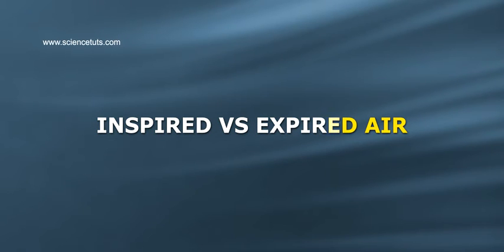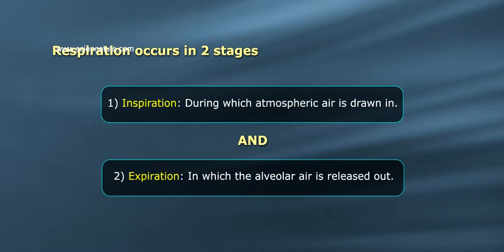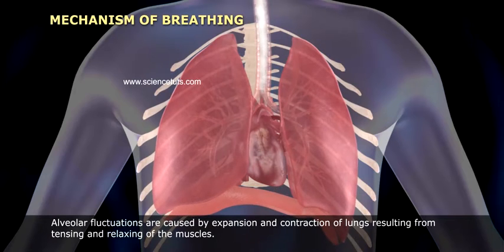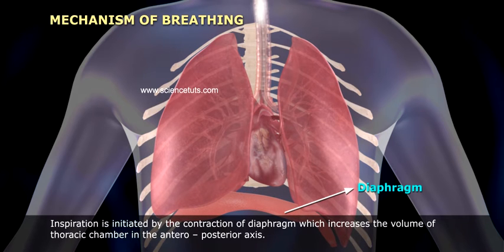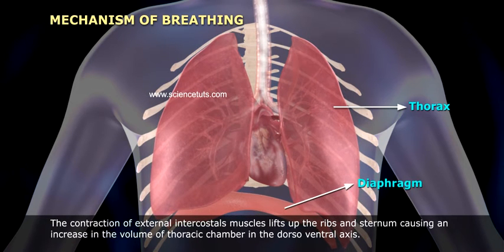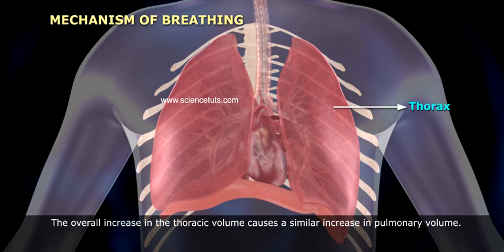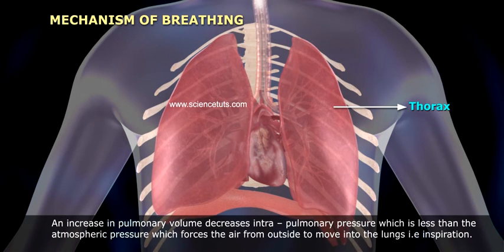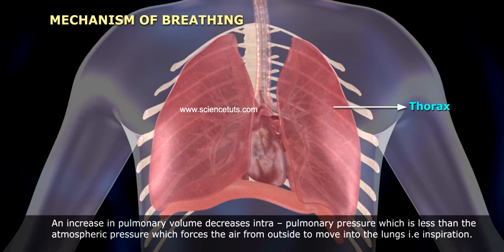INSPIRED Vs EXPIRED AIR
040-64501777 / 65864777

7 Active Technology Solutions Pvt.Ltd. is an educational 3D digital content provider for K-12. We also customise the content as per your requirement for companies platform providers colleges etc . 7 Active driving force "The Joy of Happy Learning" -- is what makes difference from other digital content providers. We consider Student needs, Lecturer needs and College needs in designing the 3D & 2D Animated Video Lectures. We are carrying a huge 3D Digital Library ready to use.

So when taking heavy exercise a man could be breathing in and out up to 120dm3 of air each minute. The air that we inspire is a mixture of gases. The most important of these are nitrogen, oxygen, carbon dioxide and water vapour. The air that we expire is not the same.